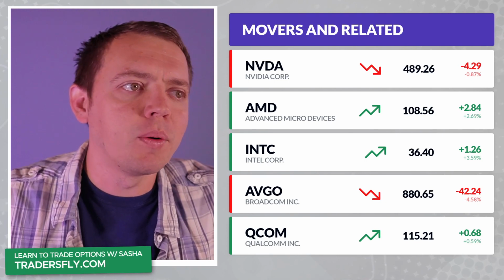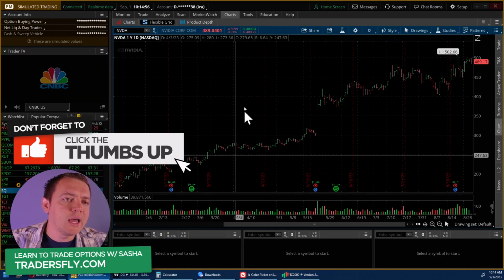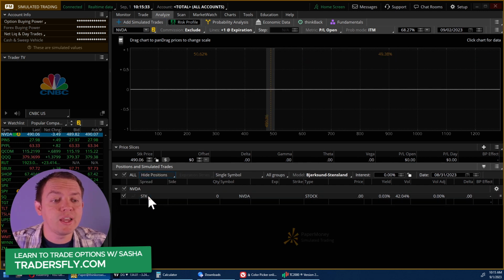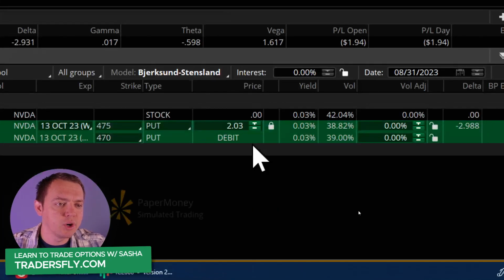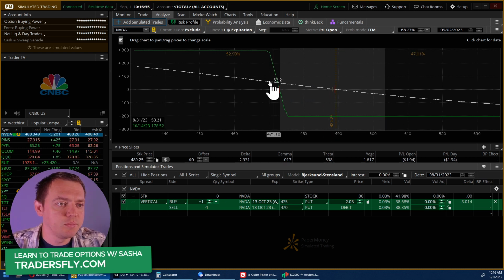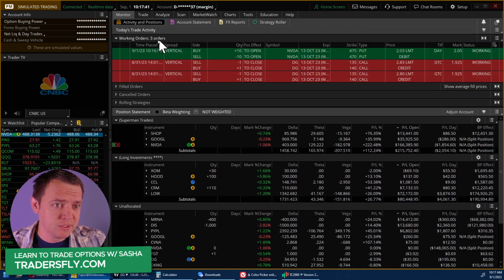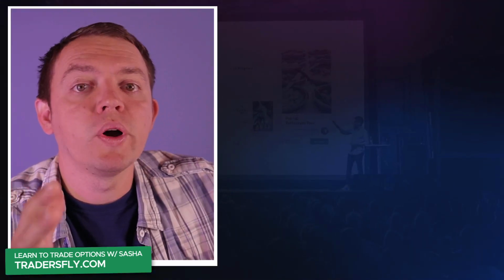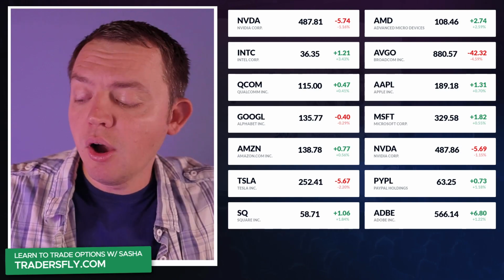Shorting NVDA Using Verticals - (Most Do This Wrong)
In today's video I'm going to show you how to properly short Nvidia using vertical spreads. Most people approach shorting the wrong way. In this video you'll learn the step by step process of how to short a stock the right way using options. Check it out!